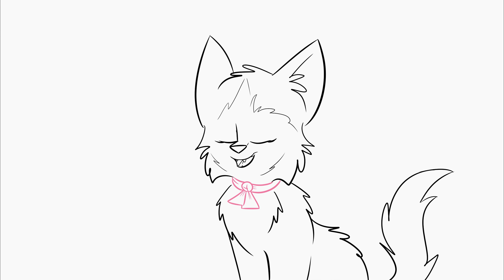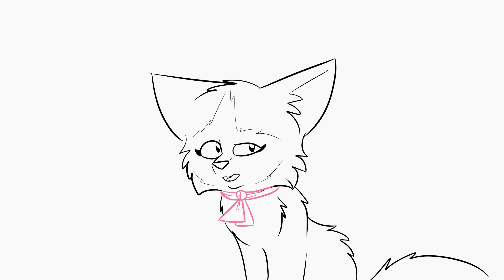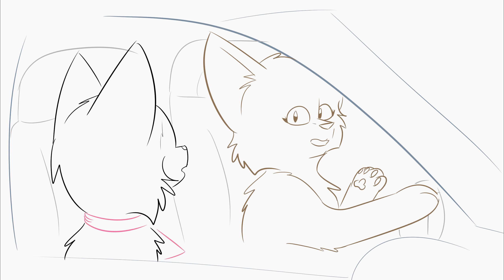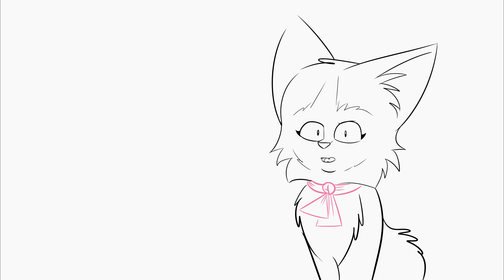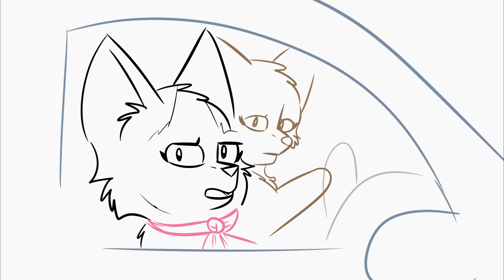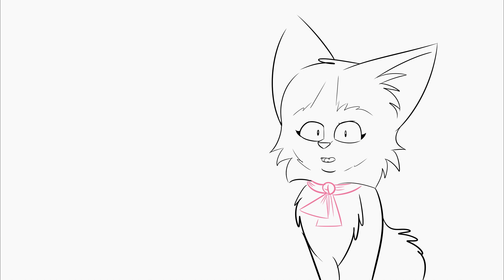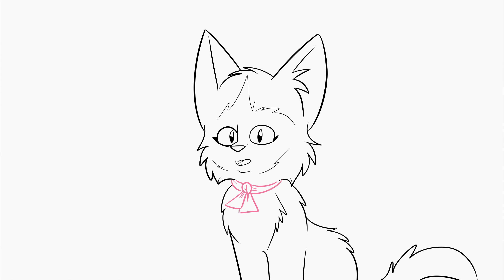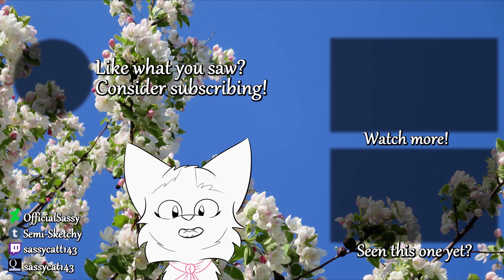Downtown Road Rage (Story)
Last spring, we had a strange encounter with a lady who, well… had an attitude problem with us. We still don’t know why.

Yes, this was supposed to be out last week and trust me, it wasn’t from lack of effort. I tried my darndest to get it out and it just wasn’t possible. I would probably die if I was an animation channel.

Although for real if anyone has an idea on why she was so mad at us tell me because I can’t wrap my head around it.